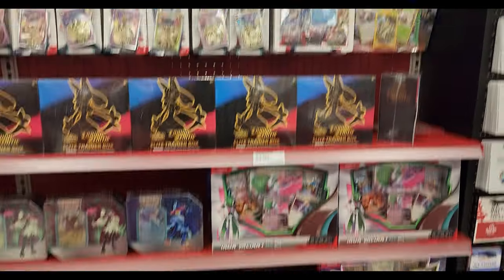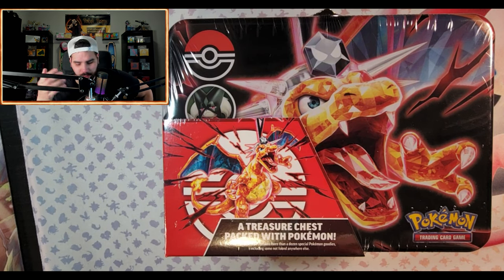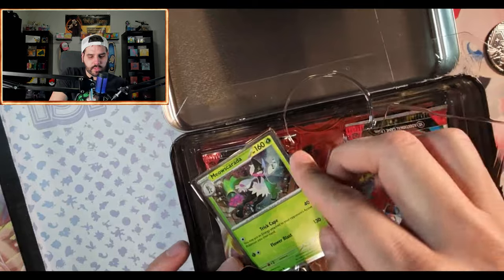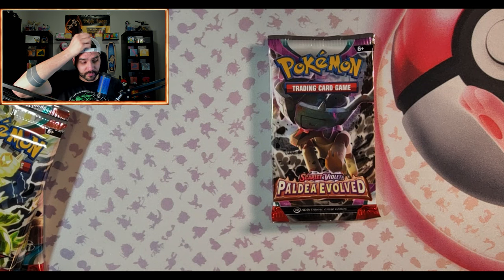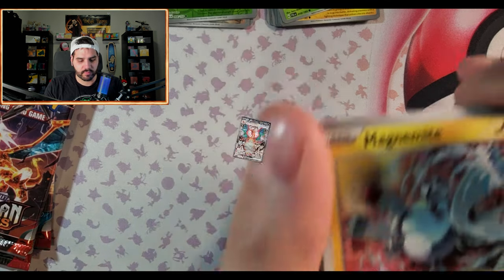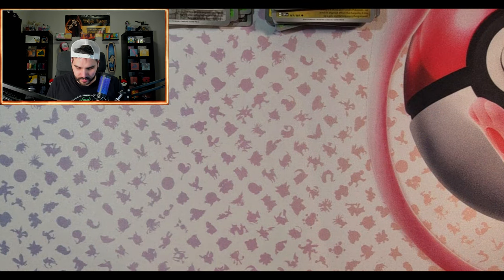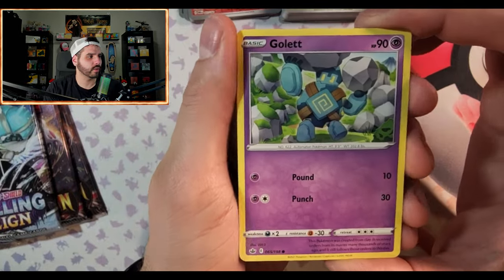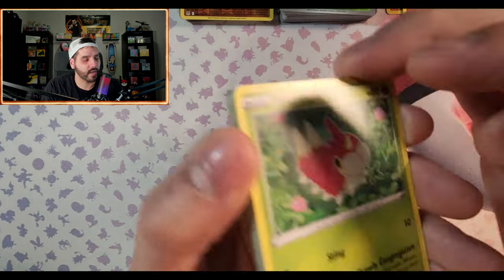Can We Find Any Pokemon Deals In 2024!?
I go around town trying to find ANY pokemon deals that may be lying around!